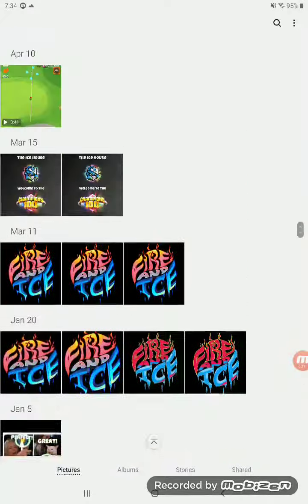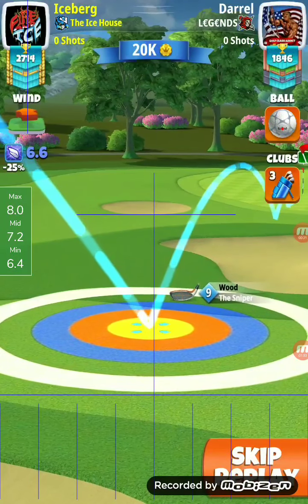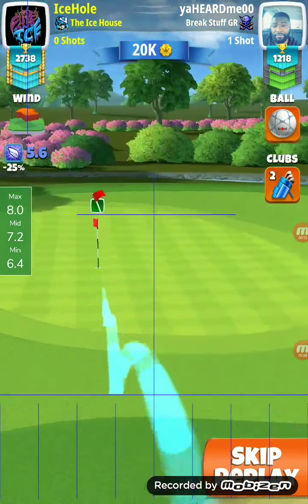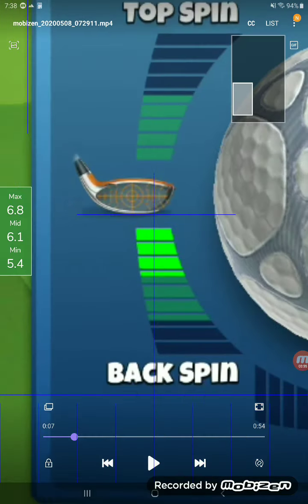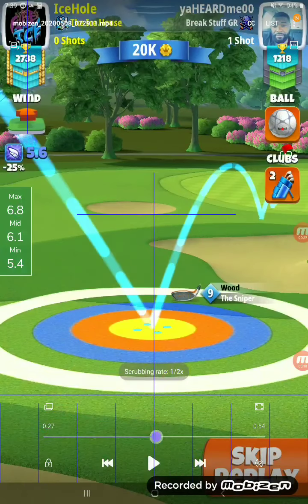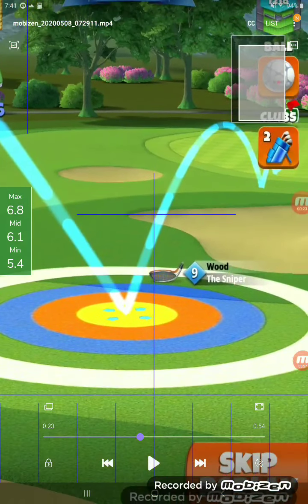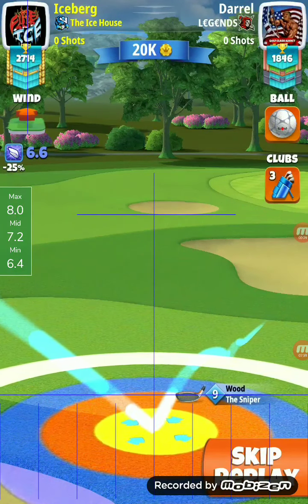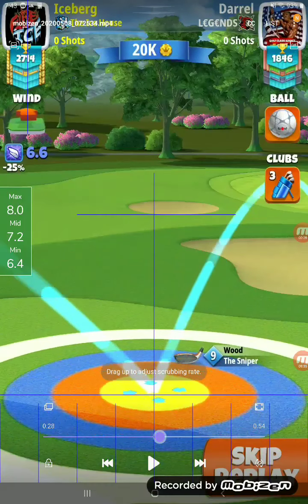"BREAKDOWN" - Hole #1 PRO - Origin Links 9-Hole Cup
If you'd like to support the YouTube Channel